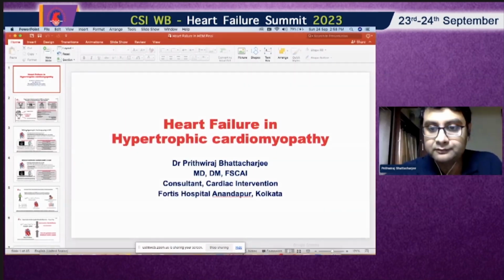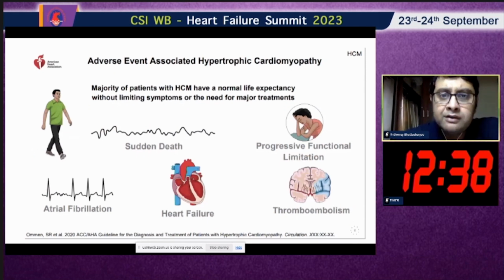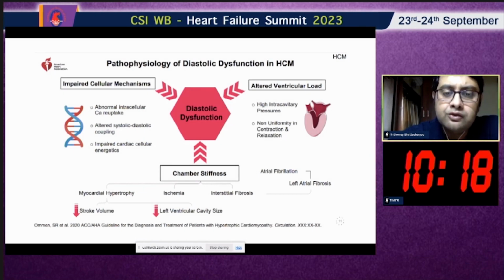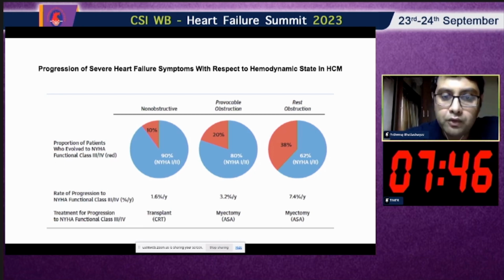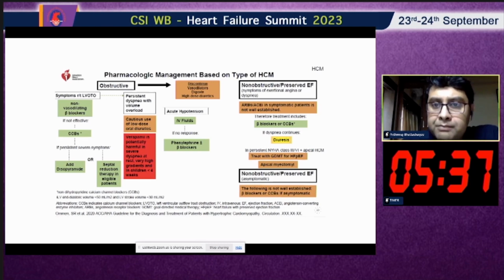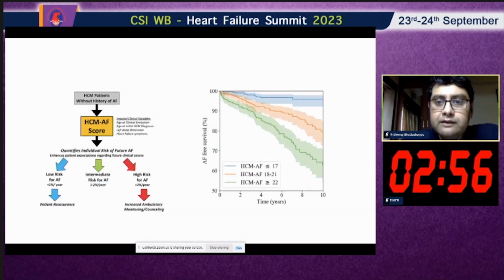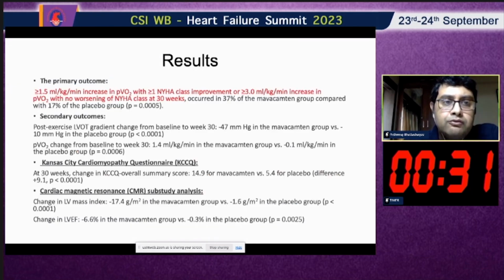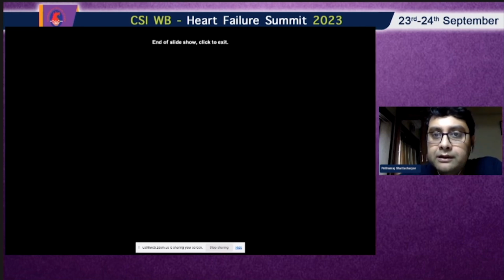CSI WB 2023 - HF Summit - 24 Sep - Session 13 - Dr. Prithwiraj Bhattacharya